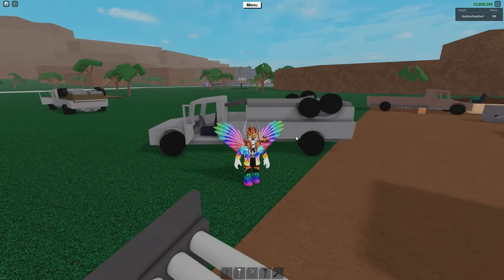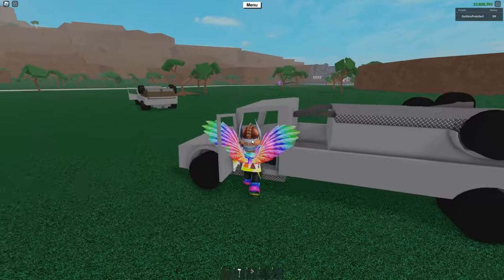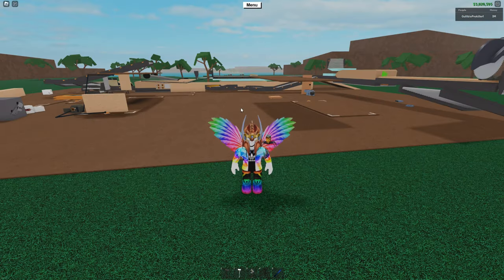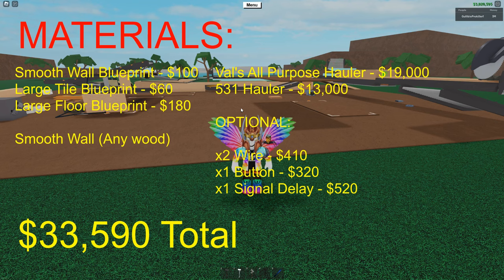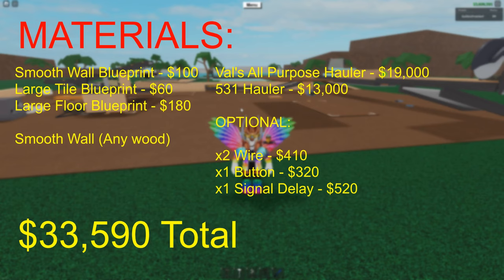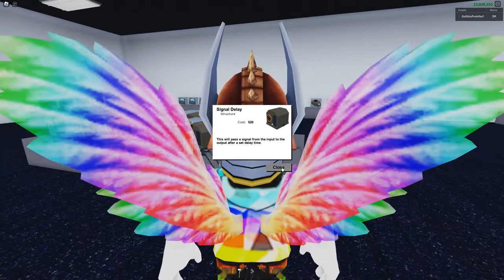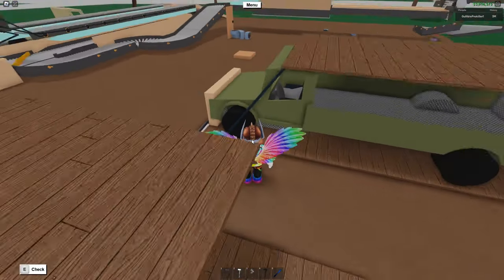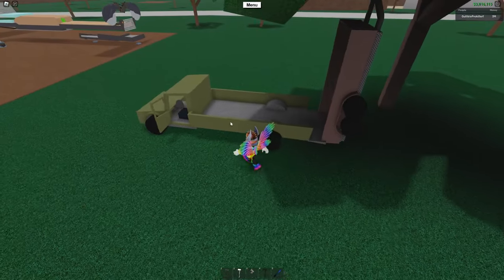[2024] THE VAULT TRUCK IN LUMBER TYCOON 2 IS BACK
After being patched years ago, the Vault truck in Lumber Tycoon 2 is finally BACK!